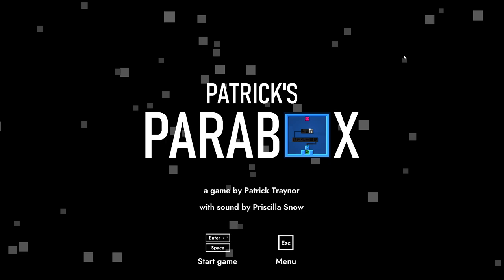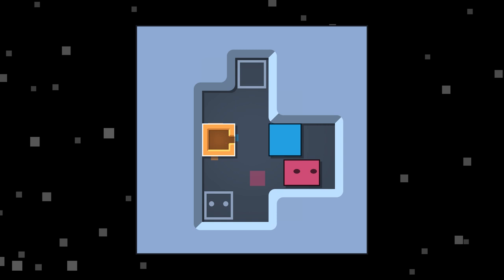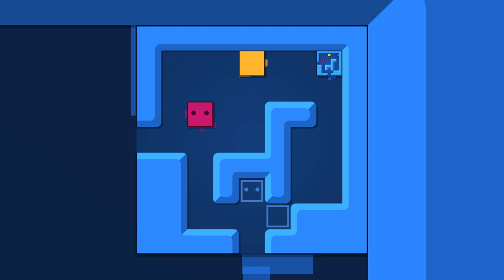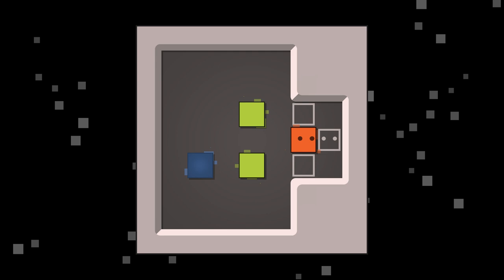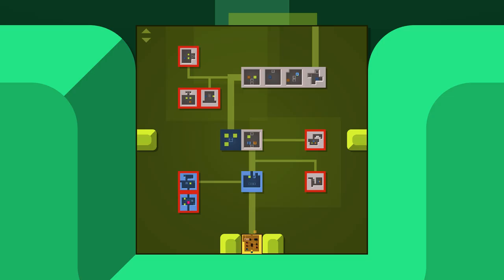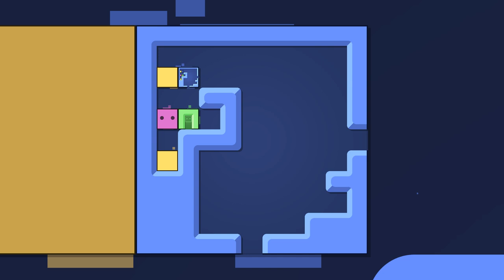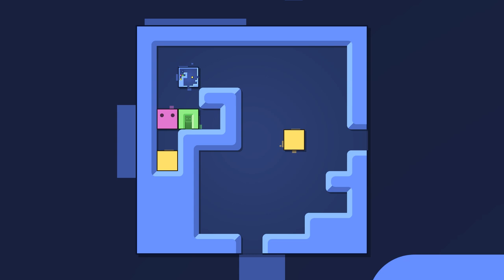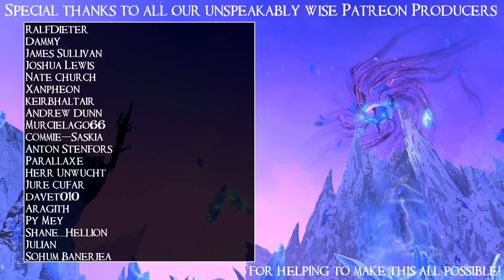SB Plays Patrick's Parabox 01 - Objects In Space (In Space)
In objects. (In space.)

Patrick's Parabox is a brilliant recursive spatial puzzle game where you just push blocks. That's doesn't sound so complicated. I'm sure this will be easy, right?